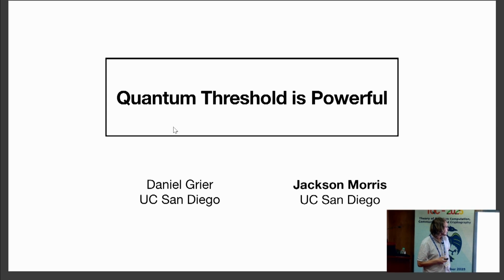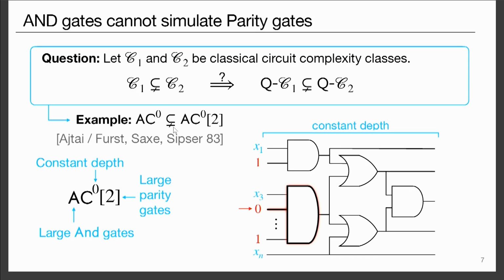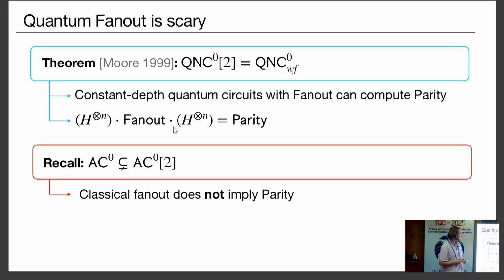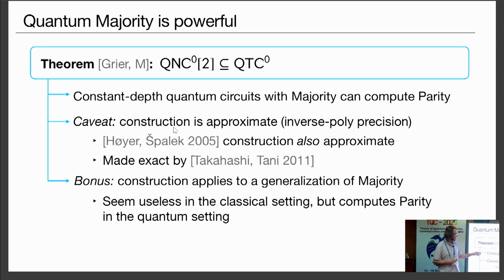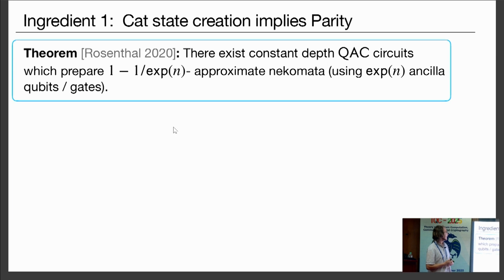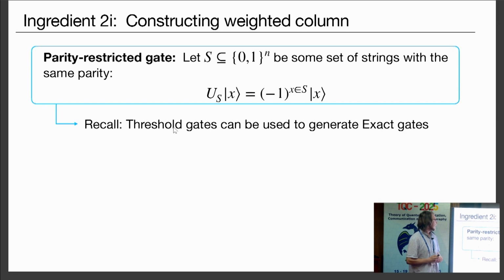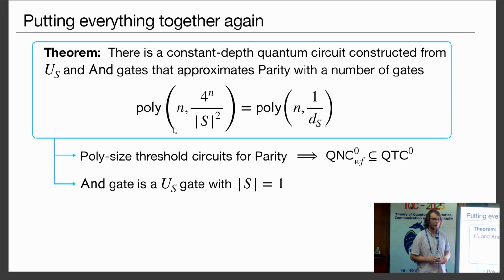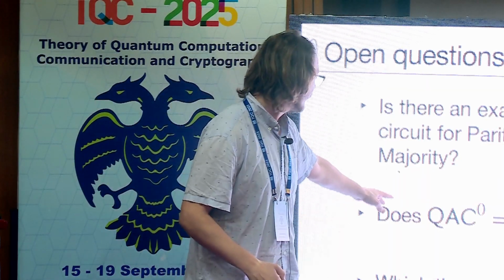07 Quantum Threshold is Powerful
Jackson Morris et al.